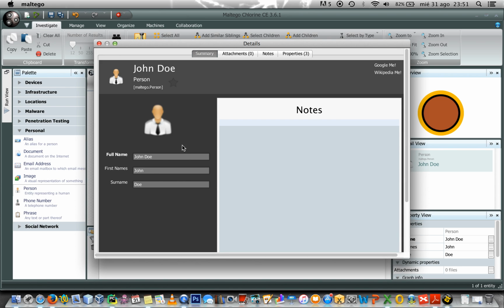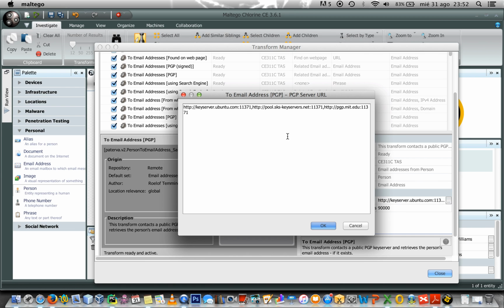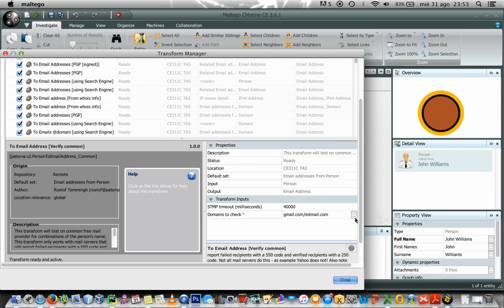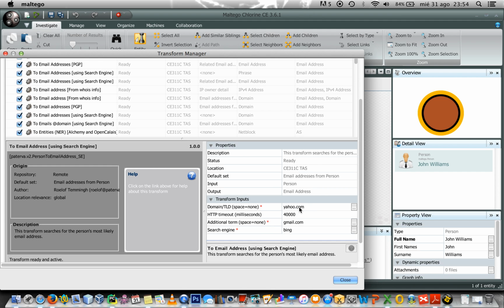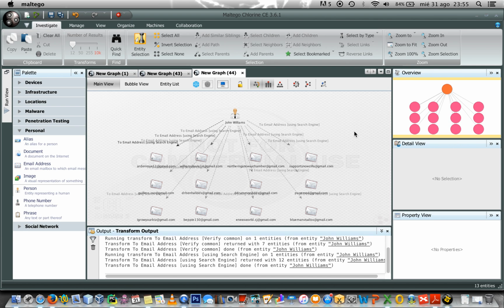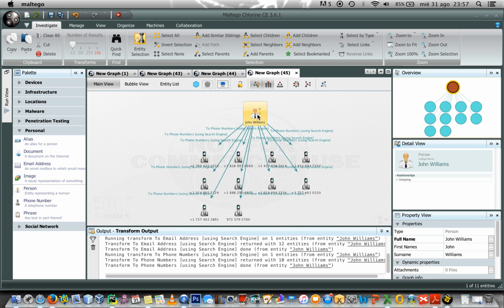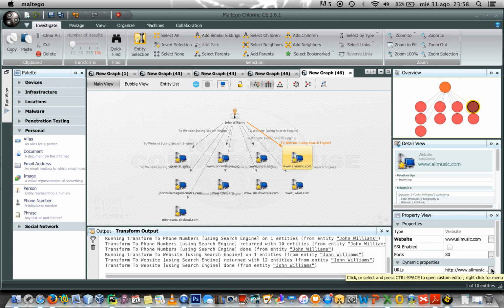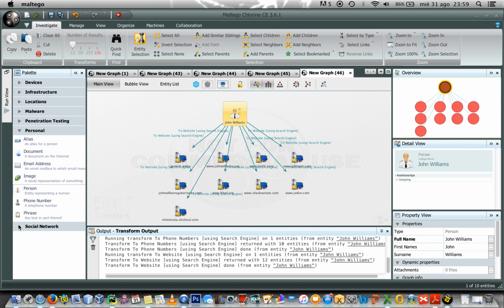14b Maltego Transforms related to Persons (English)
Videotutorial in english about the transforms related to Persons in Maltego Chlorine 3.6.1 CE. How to use them. What info you can get.